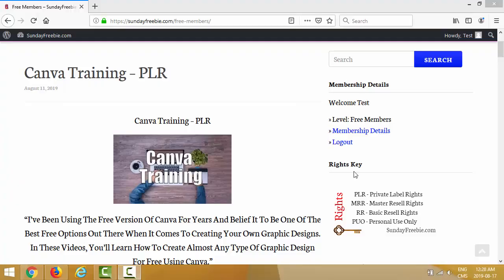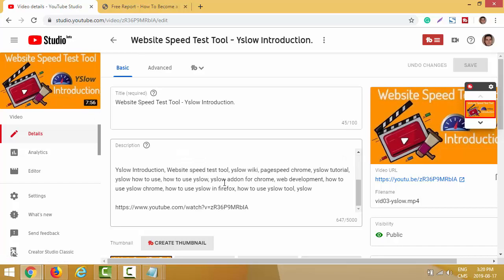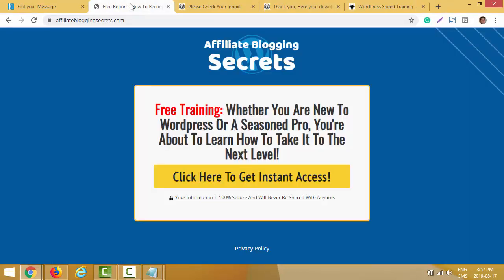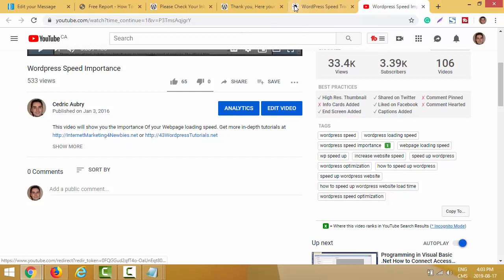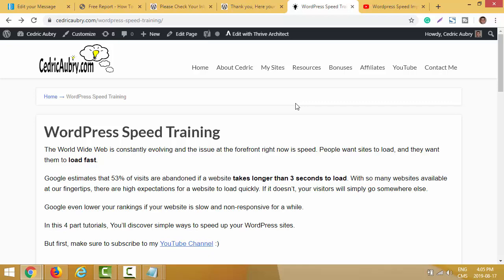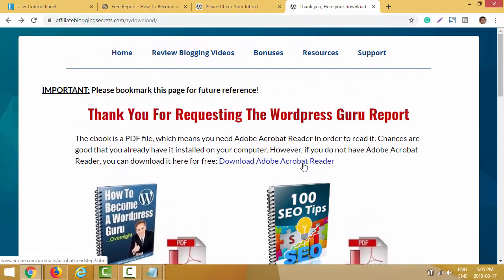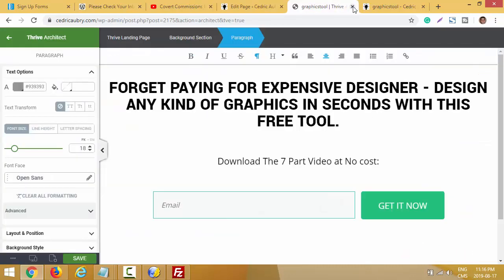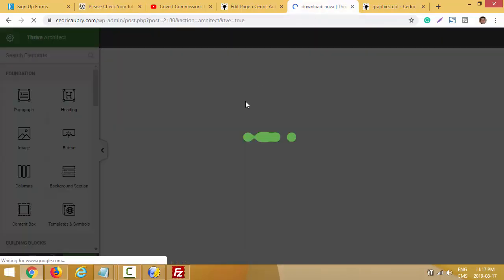How To Make Money With PLR - 5 Ways To Profits From PLR Videos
Get The Free PLR Video Series Mention In The Video

In this brand new video, I will show you 5 ways to use the free unrestricted PLR videos you get has a SundayFreebie.com member.

I'll show you real examples of how I'm using PLR videos in my own business.

You will see me rank PLR videos to the top of YouTube.

You will see me recycle the same video series and use them to create a follow-up message.

I even show you how I'm building squeeze pages with just a few clicks.

I really hope that you learn a few cool tricks in this video on how to use unrestricted PLR videos in your own business.

Here a few of the links I mention in the video.

That where you can get your hands on the free PLR video series.

The free YouTube extension I mention that show my ranking.

The page builder plugin I'm using to build most of my pages.